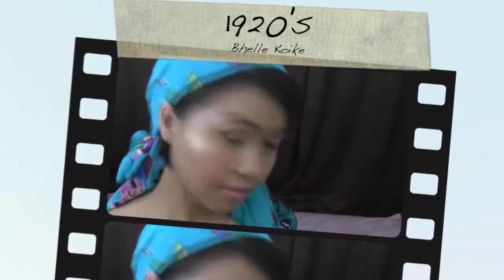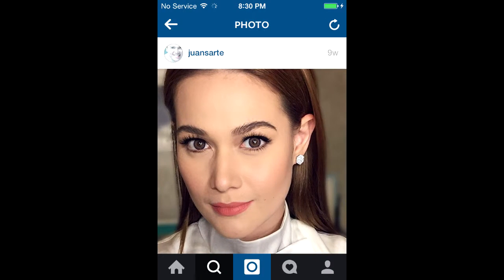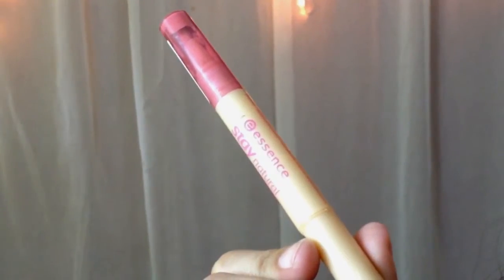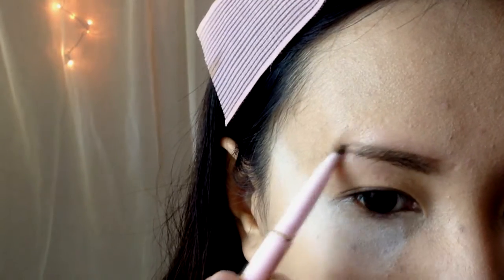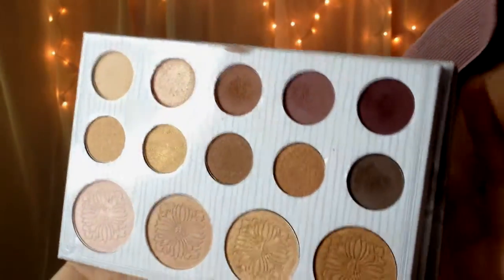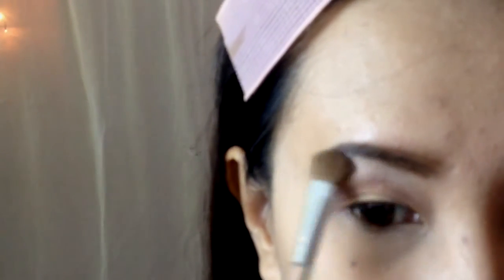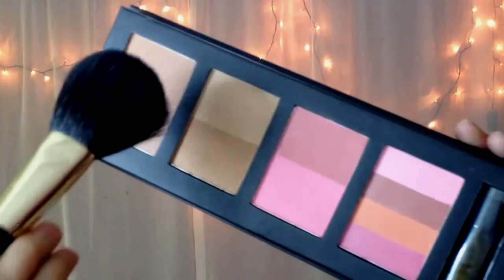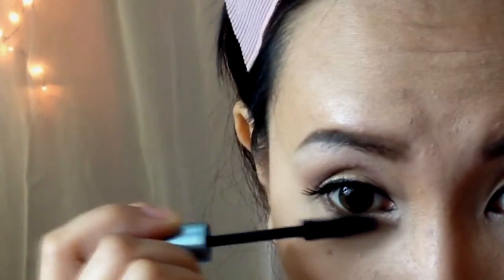2016 Makeup Trend | 100 Years Filipina Beauty Collaboration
Hi! I am Aiza, Let's be friends!:)

***PRODUCTS LIST***

* Loreal Trume Match Liquid Makeup
* Essence Stay All Day Concealer
* Ben Nye Neutral Set Colorless Powder
* Too Faced Eyeshadow Insurance
* BH Cosmetics Carli Bybel Palette
* Makeup Revolution Iconic 3 Palette
* Nichido Mineral Eye Pencil in Tiger Eye
* LA Girl Gel Liner in Black
* Max Studio Bronzer and Blush Palette
* Milani Luminoso
* Mary Kay Liquid Illuminator
* EB Advance Liquid Lipstick in Soft Lace
* San San Waterproof Mascara

Please LIKE if you enjoyed watching or find this video helpful...

***All products used/featured are bought with my own money